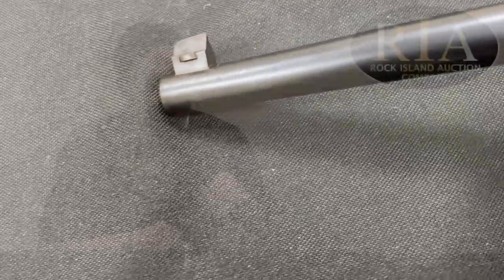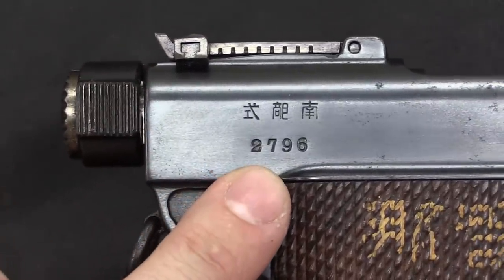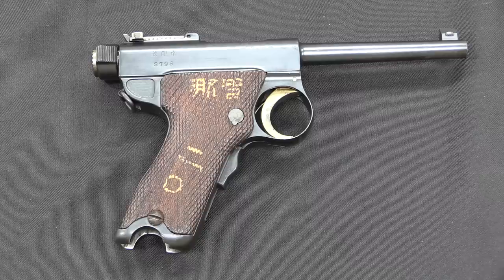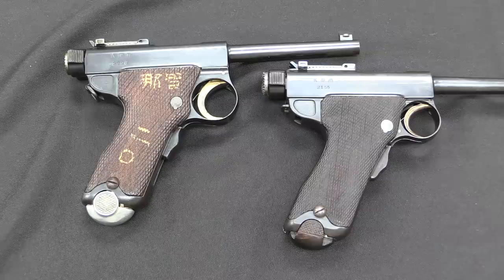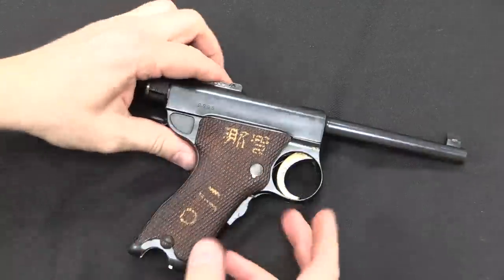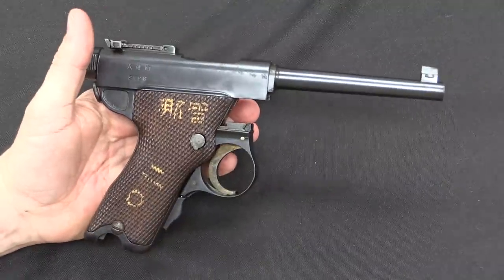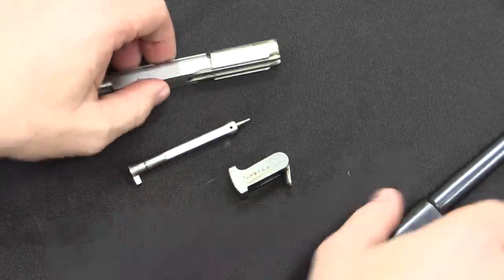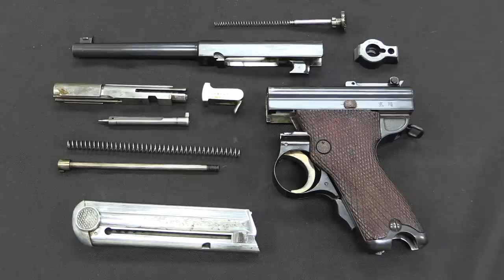Japan's Interim Handgun: The "Papa" Nambu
The pistol colloquially known to American collectors as the “Papa” Number is actually the Modified Nambu Automatic Pistol Type A - an improvement to Kijiro Nambu’s original design (the “Grandpa” Nambu). The Papa was introduced at the Tokyo Artillery Arsenal in 1906, continuing the same serial number range as the Grandpa. It would remain in production there until 1923 with 4600 made, and was also manufactured by Tokyo Gas & Electric from 1909 until 1928 (with an additional 5700 made).

Although marked “Army Type”, the Papa was never formally adopted by the Japanese Army. The Navy did adopt it in 1909 however, and Army officers purchased them as well, as they were required to supply their own sidearms.

The Papa differs from the Grandpa in a number of areas, although the basic mechanics of both pistols are the same. The Papa has a larger trigger guard, swiveling lanyard loop, no stock slot, and a redesigned magazine with an aluminum baseplate. Magazines are not interchangeable between the two models. Production of the Papa ended at the Tokyo Arsenal basically because of the 1934 Tokyo earthquake, and it ended at TG&E after the Army adopted the Type 14 in 1925 and the Navy followed suit in 1927.

Forgotten Weapons
6281 N. Oracle #36270